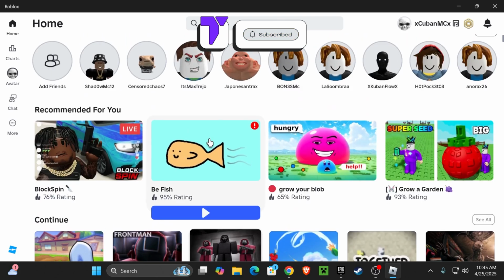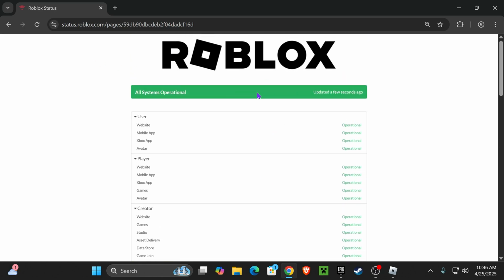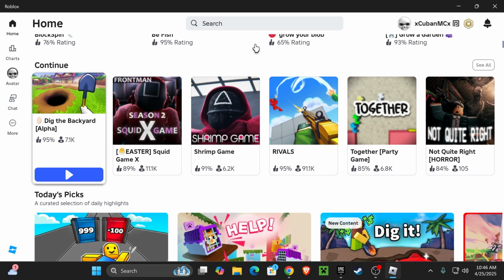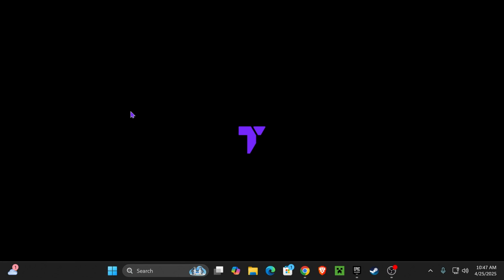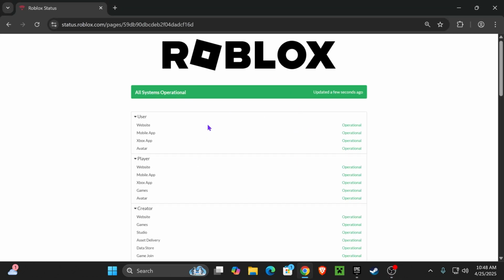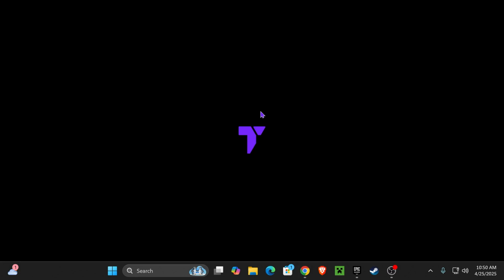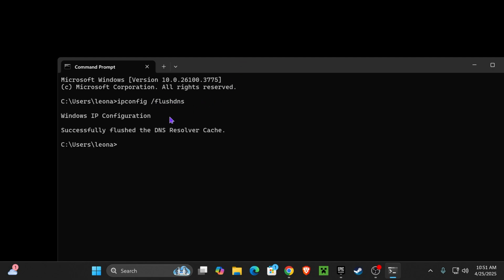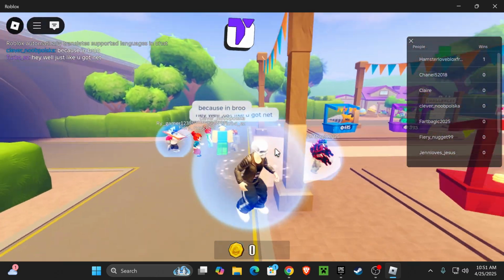(EASY) How to Roblox Fix Error Code 429 (Authentication Failed)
Quickly fix Roblox Error Code 429 (Authentication Failed) on PC with these easy steps.

💡 INFO 💡

If you're struggling with Roblox Error Code 429, this easy 2025 guide will show you exactly how to fix it on PC. Many players get the Authentication Failed error in Roblox when trying to log in, but there are quick solutions you can follow.

This tutorial covers how to fix Error Code 429 on Roblox by clearing cache, resetting your network, and updating your settings. If you keep seeing the 429 Authentication Failed error in Roblox, this video will help you solve it step-by-step. By the end, you'll know how to fix Roblox Error 429 on PC and log in without any issues.